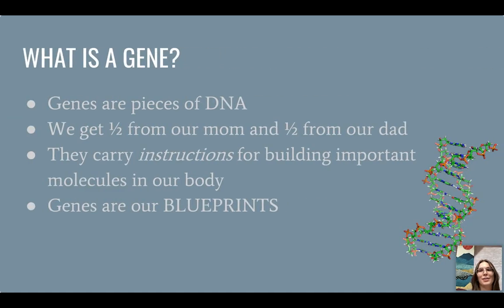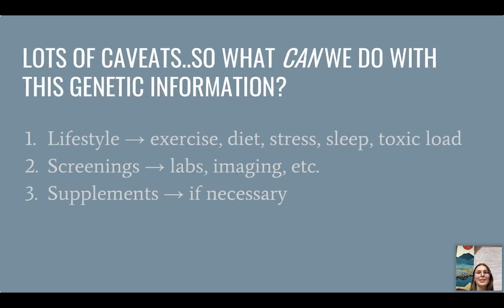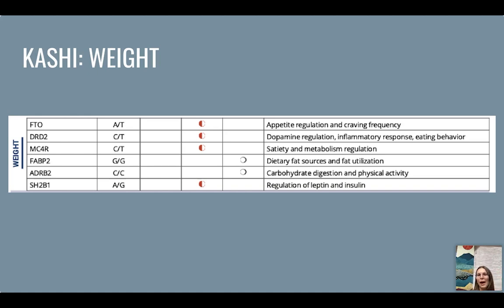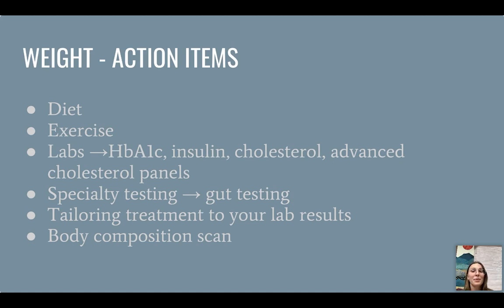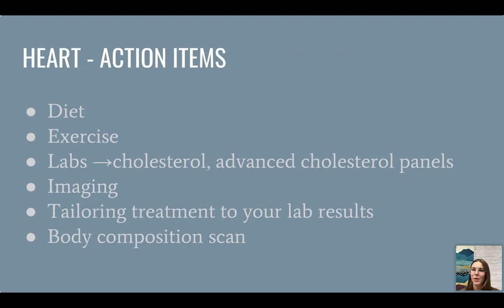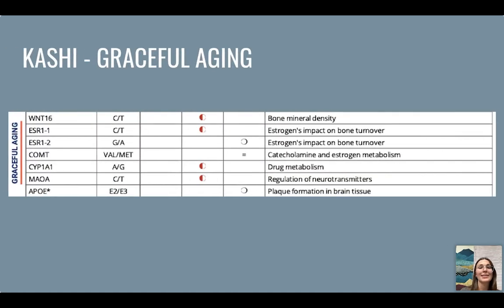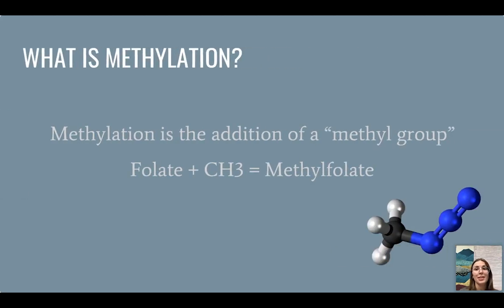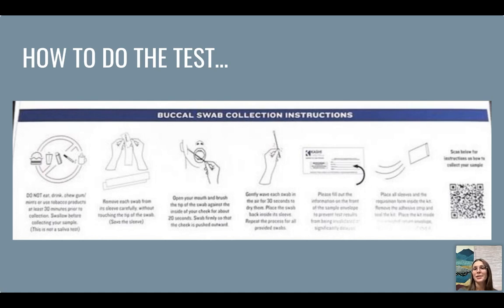MTHFR and ApoE Mutations, Oh My... Come Learn About the Clinical Use of Genetic Testing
Join Phoenix Naturopathic Physician, Dr. Ariana Ventrella, to talk about the clinical use of genetic testing, particularly the Kashi test which can identify gene variations like the MTHFR and ApoE mutations. This FREE 30-minute webinar explores why you should test your genetics, reviews the genetic markers in the Kashi test, and discusses how your results can impact your treatment options.